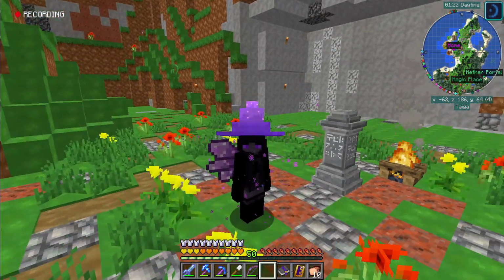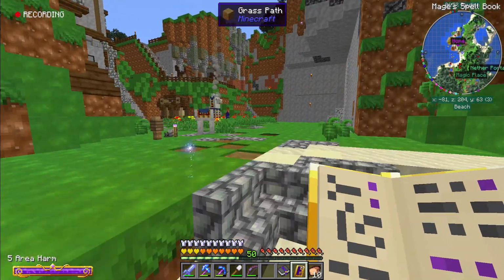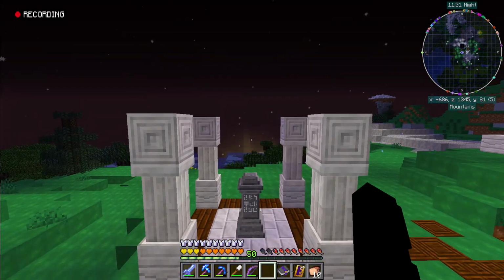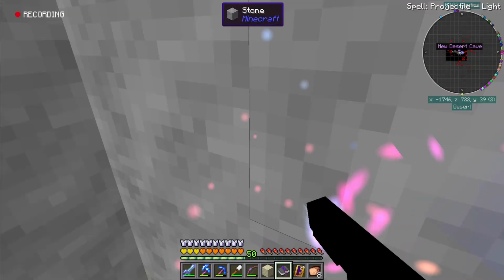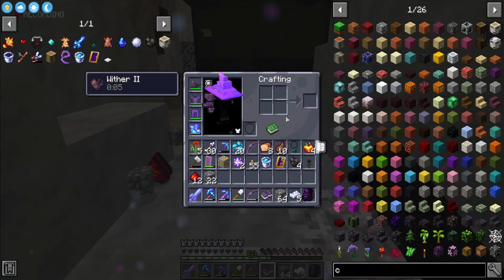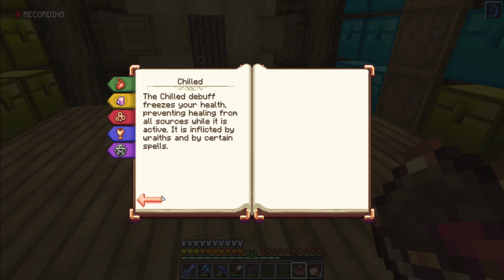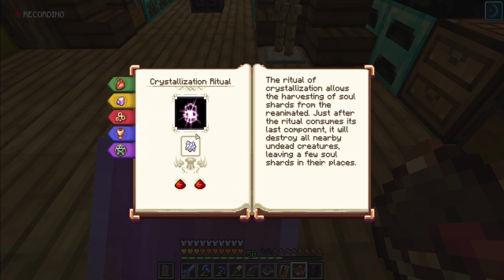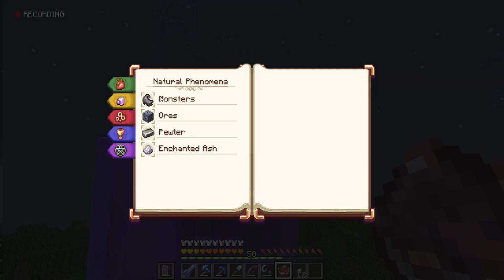MagiCraft| Ep 13| Defeating The Wither!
Hewwo! Welcome back to ep 13 of MagiCraft! In this episode, I fight the wither and start using the eidolon mod!

𝗧𝗲𝘅𝘁𝘂𝗿𝗲𝗽𝗮𝗰𝗸𝘀

Video music:
WildLives by SoSpirited
InRuins by SoSpirited

Video editing software: DaVinchi Resolve